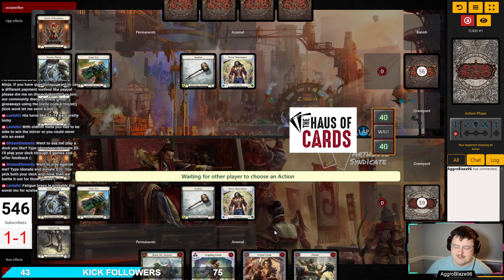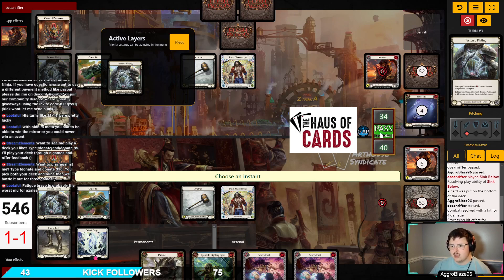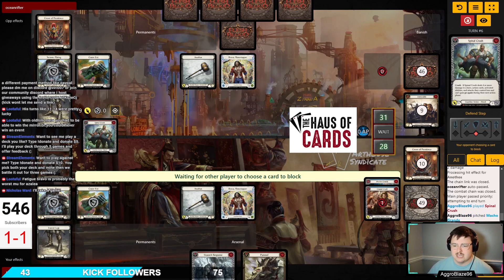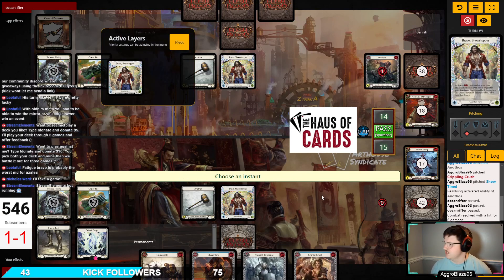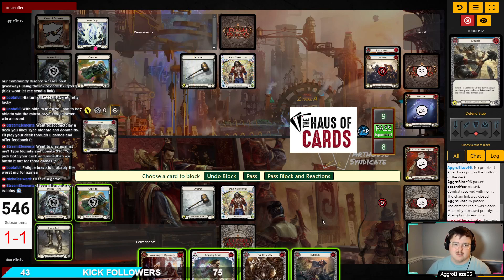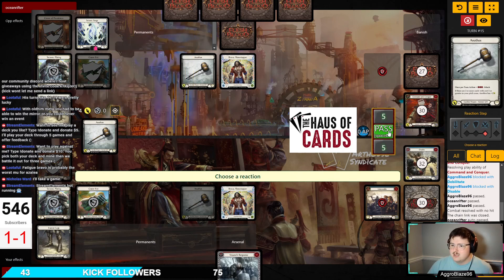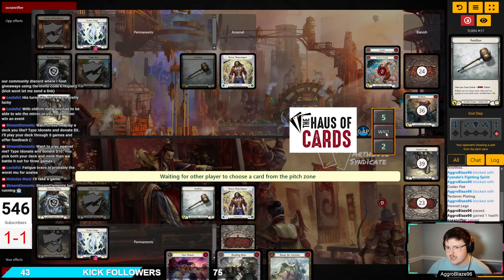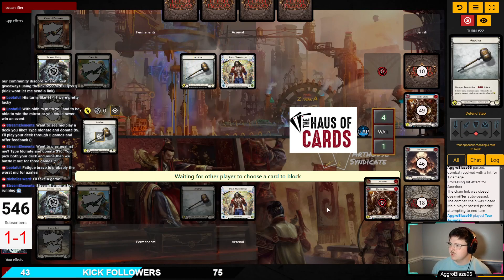Bravo vs Bravo | Classic Constructed | Flesh and Blood TCG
0:00 Sponsor
0:10 Intro
0:59 Match
33:57 Outro

List:
Made with ❤️ at the FaBrary

Bravo CC

Class: Guardian
Hero: Bravo, Showstopper
Weapons: Anothos, Titan's Fist
Equipment: Crater Fist, Crown of Providence, Ironrot Legs, Nullrune Boots, Nullrune Gloves, Nullrune Hood, Steelbraid Buckler, Tectonic Plating

(3) Chokeslam (red)
(3) Command and Conquer (red)
(3) Crippling Crush (red)
(3) Fate Foreseen (red)
(3) Pummel (red)
(3) Sink Below (red)
(3) Spinal Crush (red)
(3) Staunch Response (red)
(3) Zealous Belting (red)
(1) Remembrance (yellow)
(3) Star Struck (yellow)
(3) Buckling Blow (blue)
(3) Chokeslam (blue)
(3) Cranial Crush (blue)
(3) Debilitate (blue)
(3) Disable (blue)
(3) Fyendal's Fighting Spirit (blue)
(3) Macho Grande (blue)
(3) Rouse the Ancients (blue)
(3) Show Time! (blue)
(3) Tear Asunder (blue)
(3) Thunder Quake (blue)
(3) Unmovable (blue)
(3) Warmonger's Diplomacy (blue)